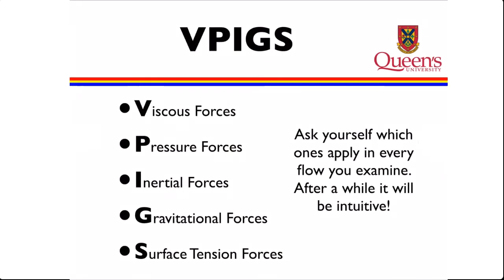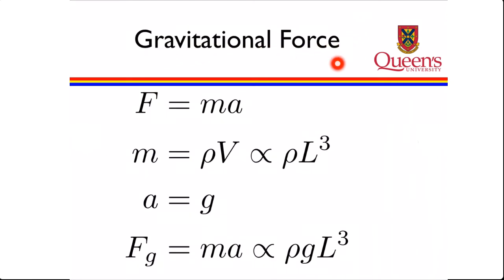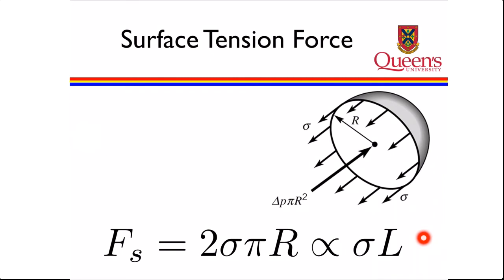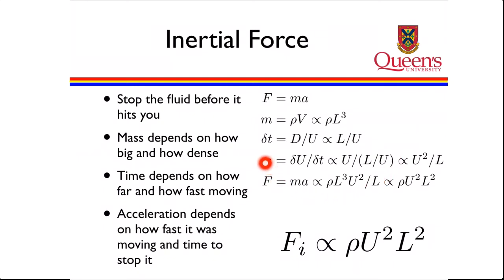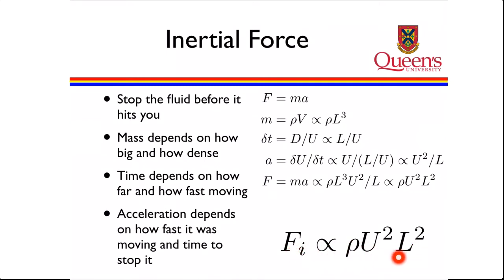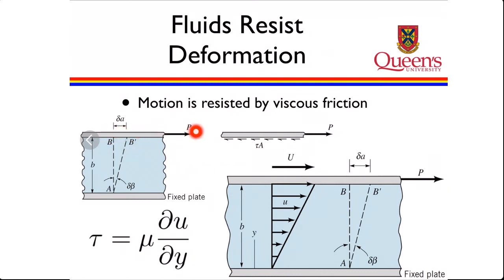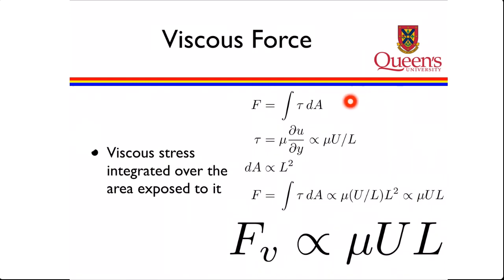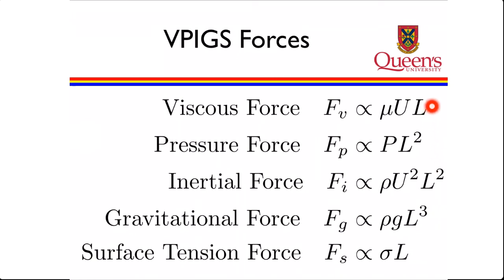Fluid Forces and Scales